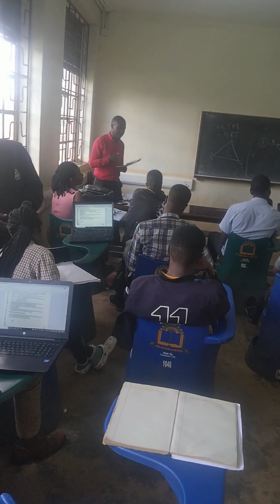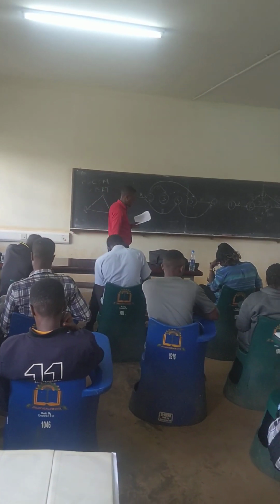engineering design process